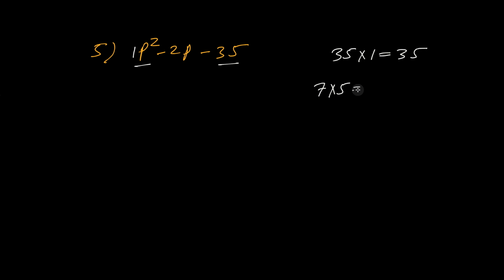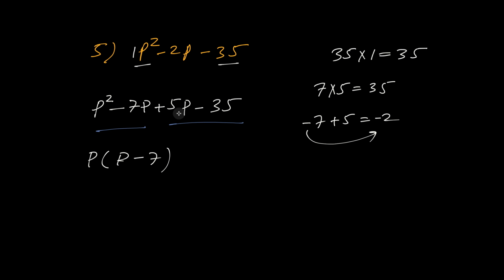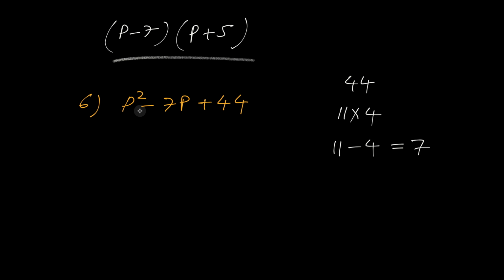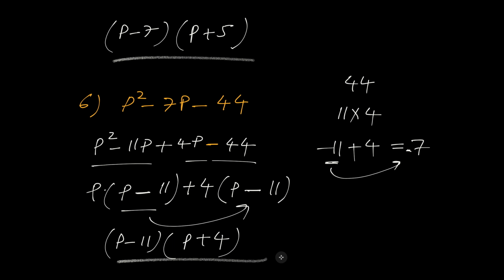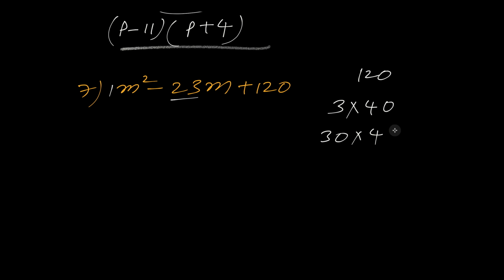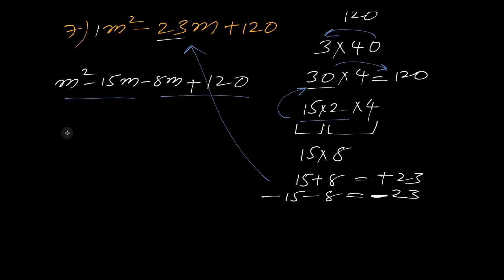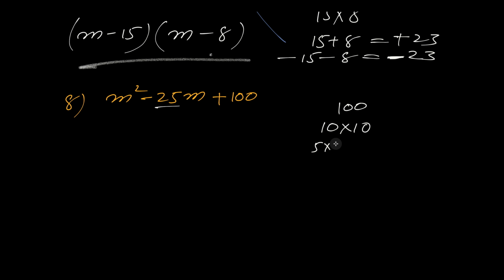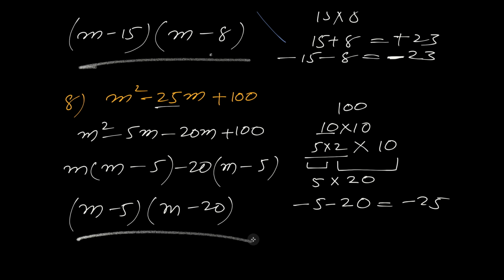Class 8 | Chapter 6 | Algebraic Equation Factorisation | Ep4 | Exercise Solved |Maharashtra Syllabus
Exercise solved.

It was a valuable experience assisting students and gaining insight into their challenges when solving algebraic equations through the factorization method. In this video, you will discover solutions to the exercises presented in the 'Algebraic Equation Factorization' chapter.
If you find this video helpful and informative, please consider sharing it with your colleagues and students. Sharing valuable educational content can benefit others who may also find the video useful.

Still any doubt/help just ping on whatsUp 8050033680, will try my best to help you

Maharashtra State Board Class 8 Maths